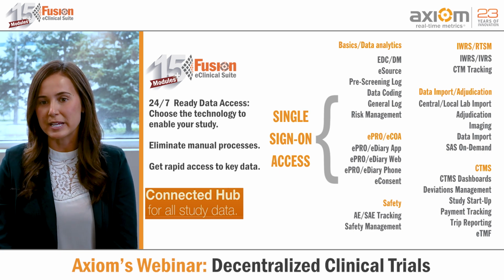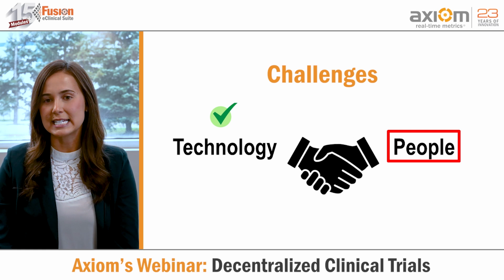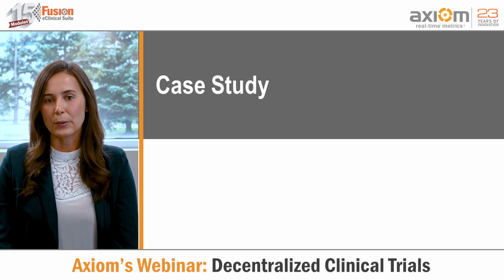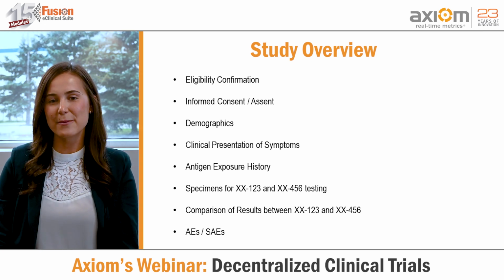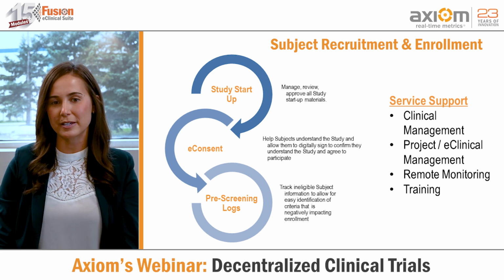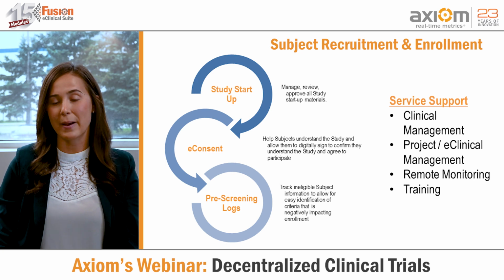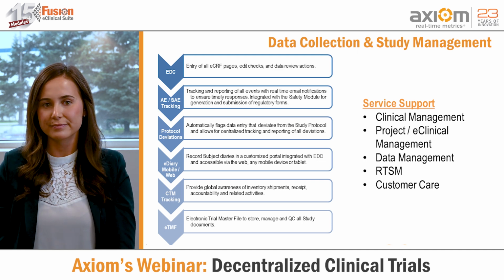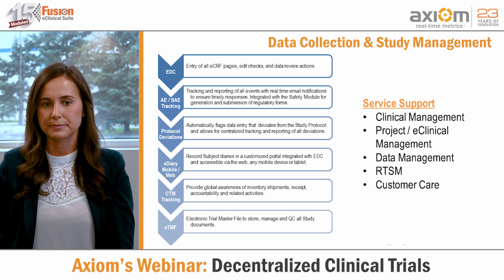Decentralized Clinical Trials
Decentralized Clinical Trials: Combining Technology & Services to Fit the Needs of Evolving Clinical Research Frameworks.

Study Operations Simplified: Data Analytics, eClinical Solutions & Managed Services.